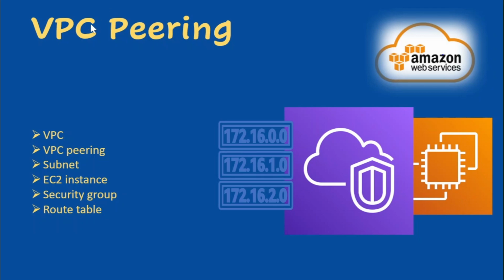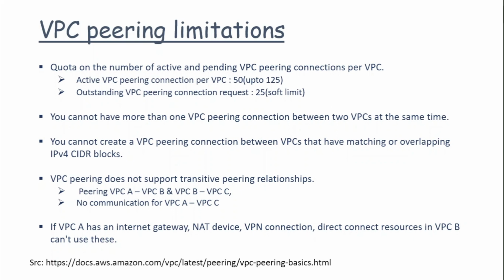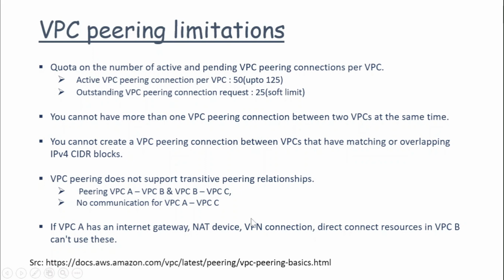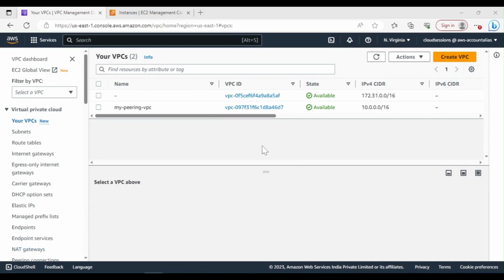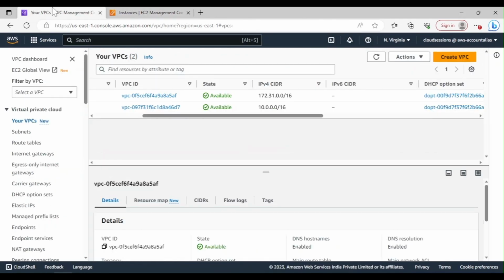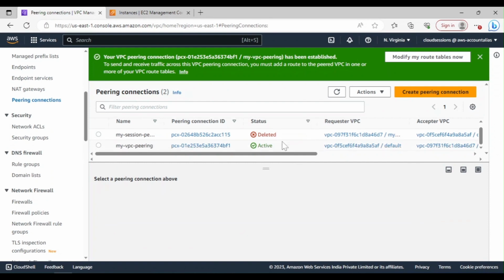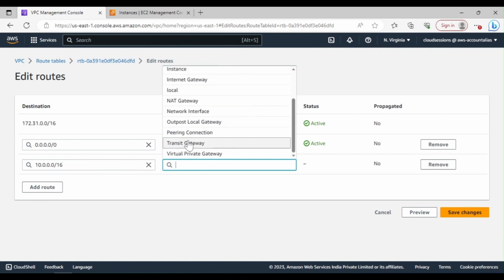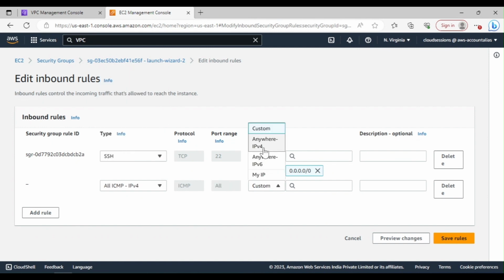AWS VPC Peering | Demo | Concept | AWS Tutorials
This video covers VPC peering in AWS. We have described VPC peering and also demonstrated in action.